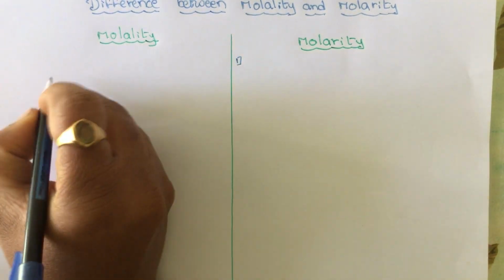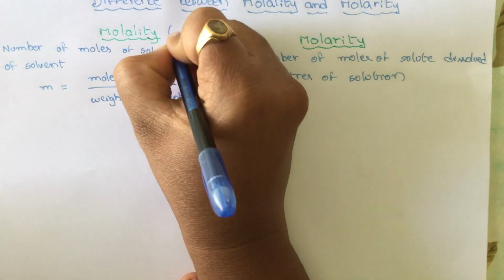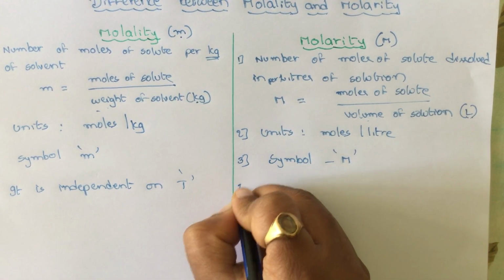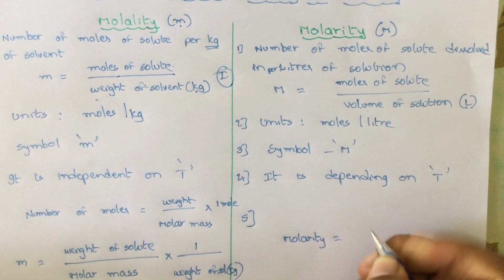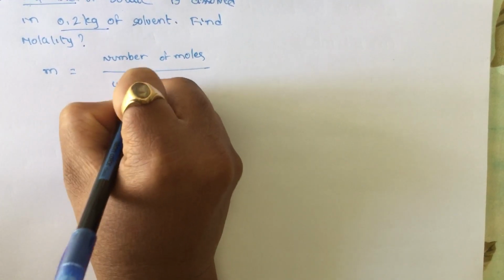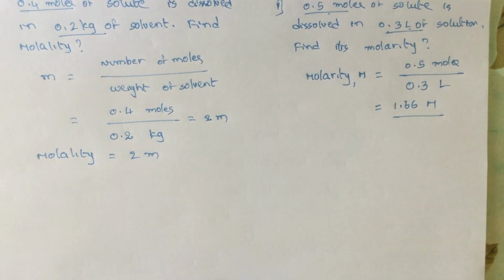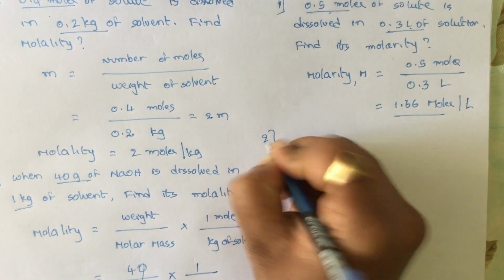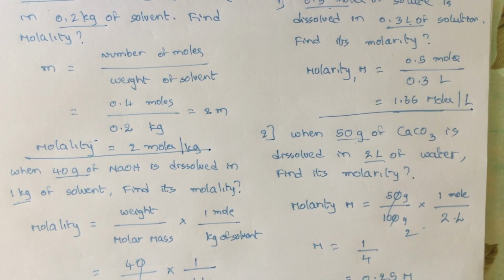Molality Vs Molarity//Trick to solve problems on Molality and molarity